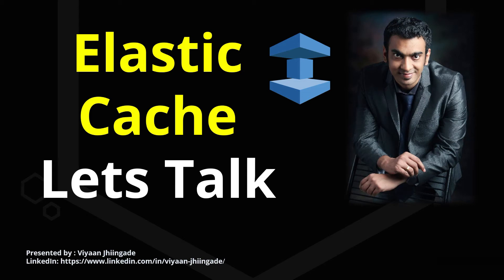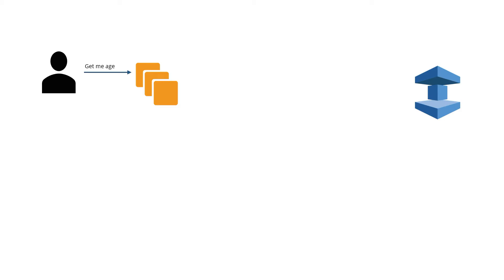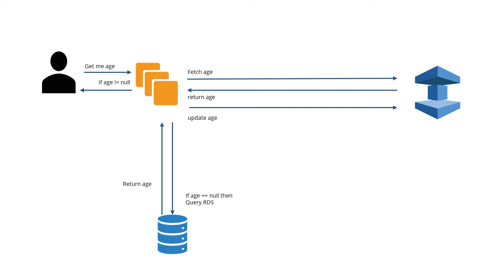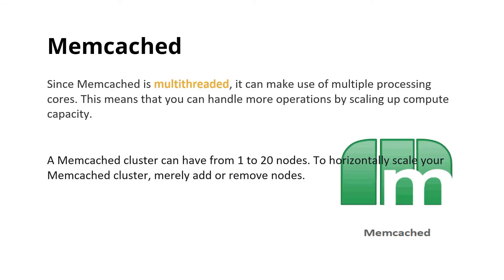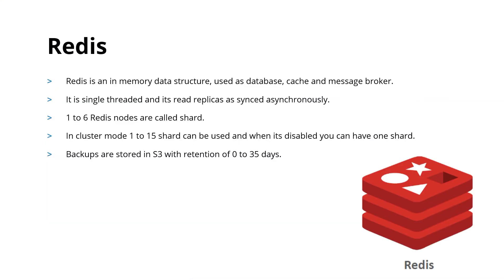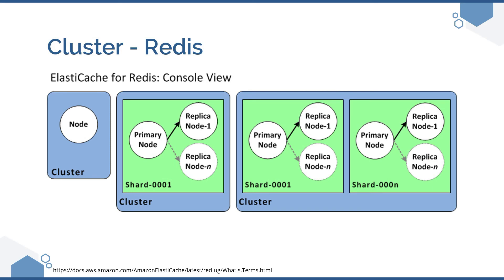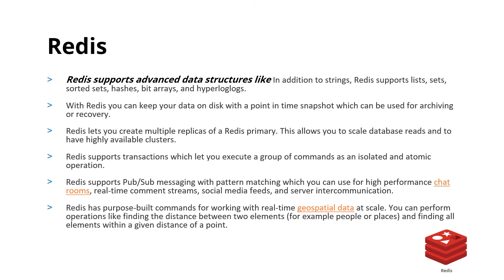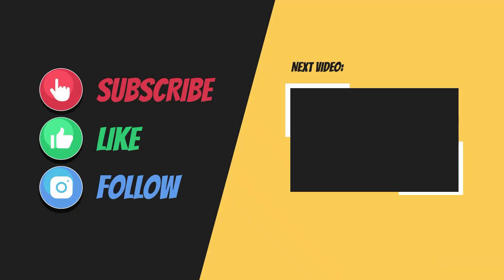What is AWS ElasticCache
Reference:  Comparing Memcached and Redis